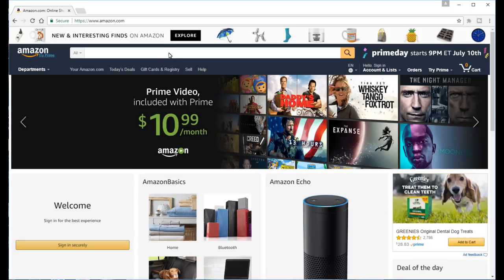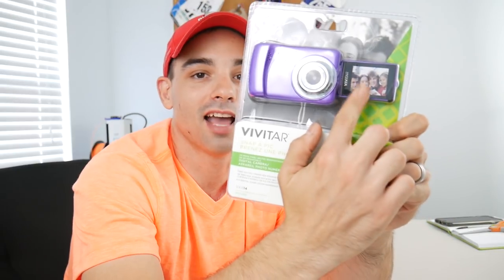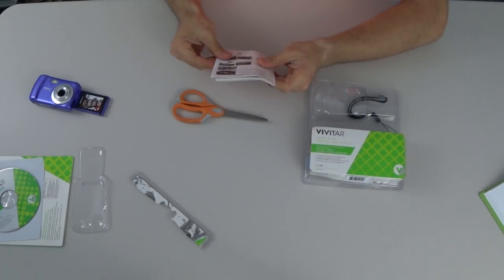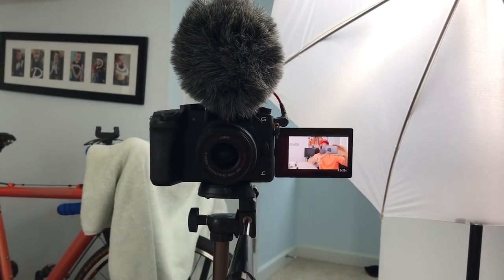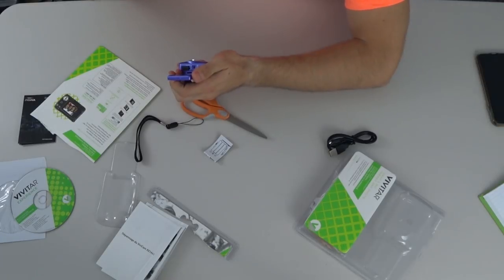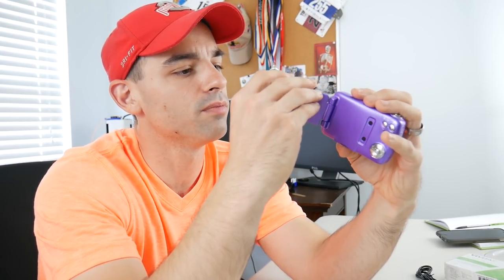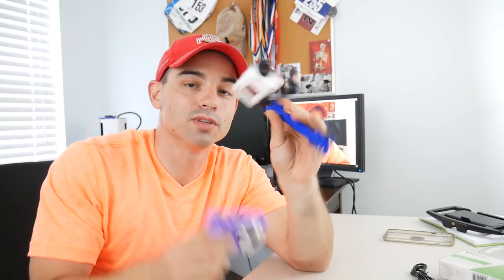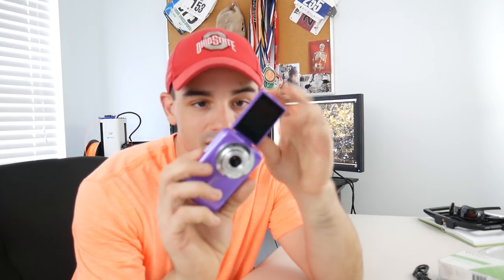Reviewing the Cheapest Vlogging Camera on Amazon!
Today on reviewing the cheapest we're reviewing the cheapest vlogging camera on Amazon!  Is this $25 camera worth buying?  Can you start a YouTube channel with a cheap point and shoot camera?

Link to Iphonedo's channel (This is where I got the idea for my vlogging camera setup)

Vivitar 20MP Camera